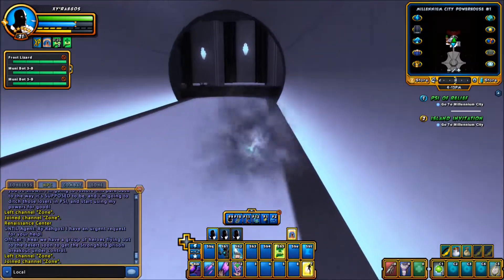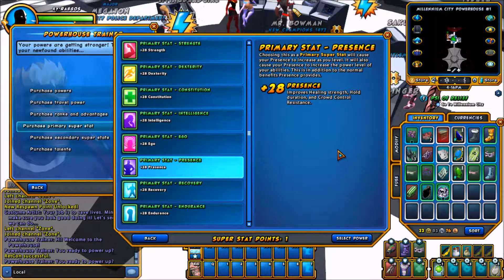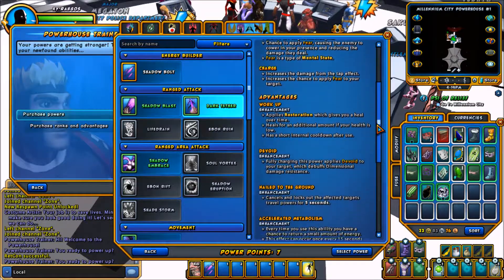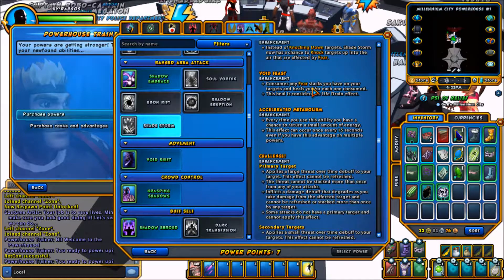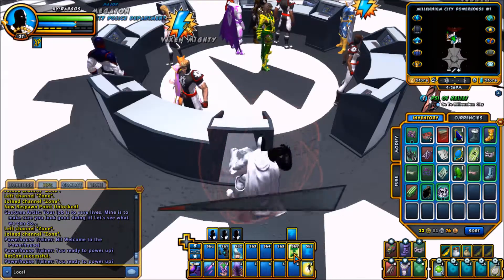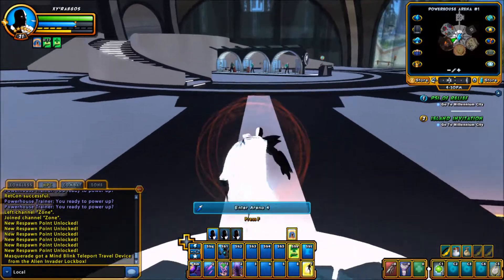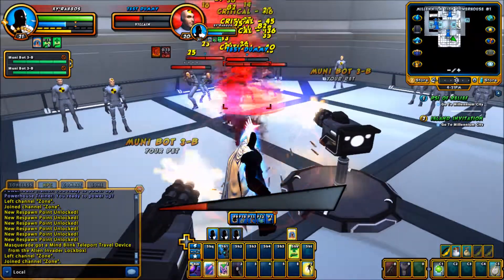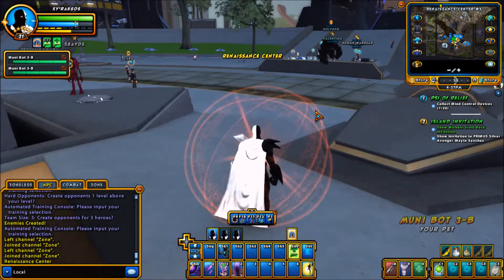Let's Play Champions Online Part 46 - Respec Time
I guess it could be seen as a good thing that I got to show off the respec process, but to be honest, I kinda wish I could have gotten it right the first time.  XD